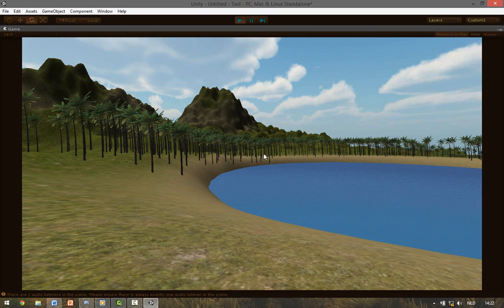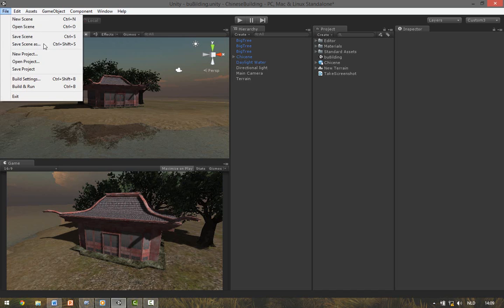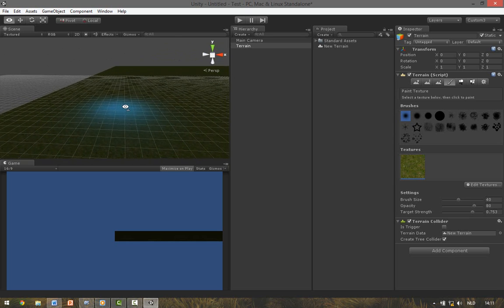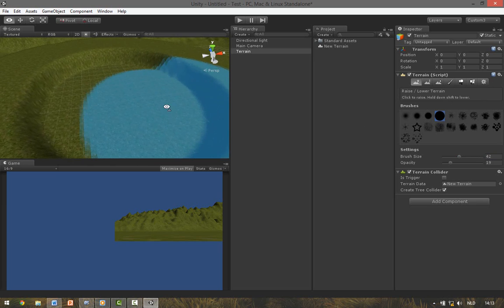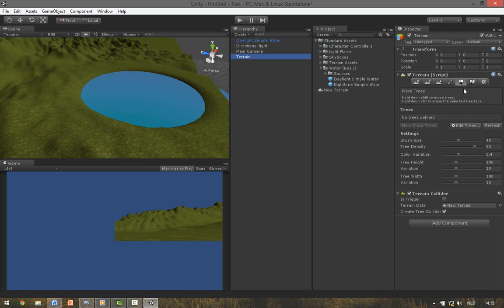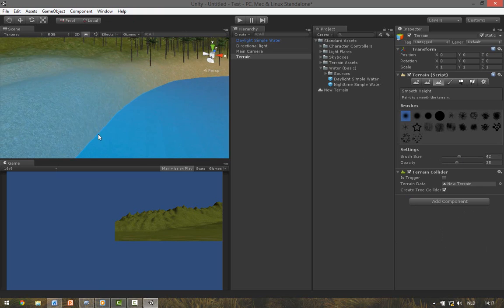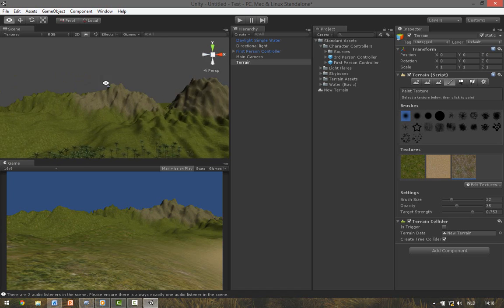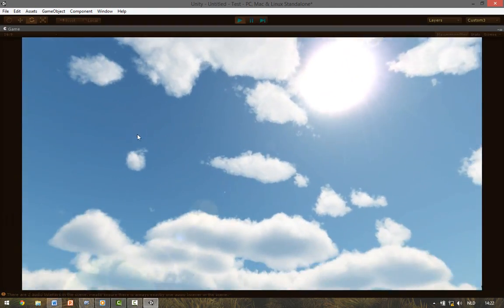Unity 3D - How to make your First Terrain (Beginner Tutorial)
No scripts, no difficult things to know, just the very basics on how to make a terrain. This video is ment for the absolute beginners and new people to Unity.